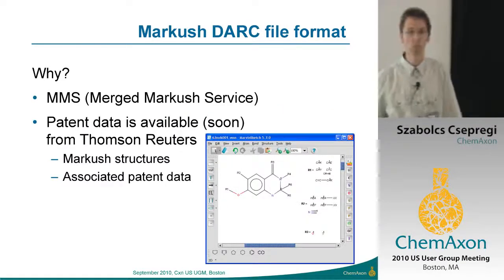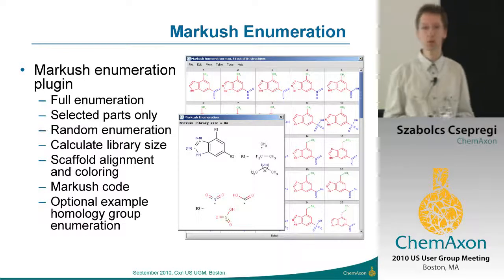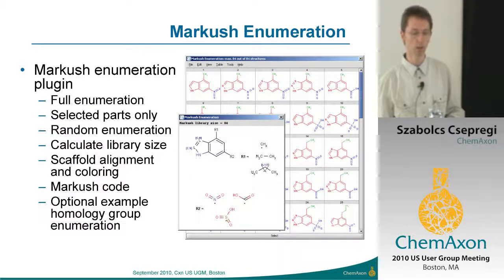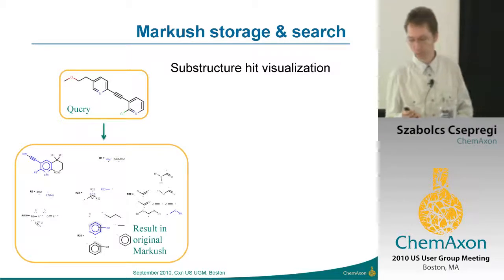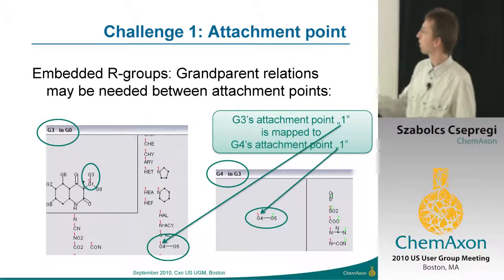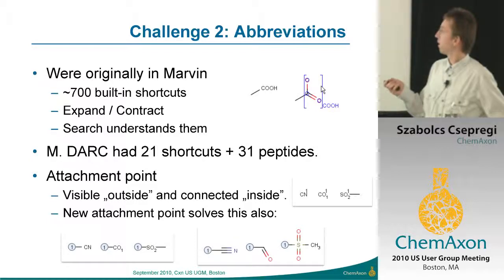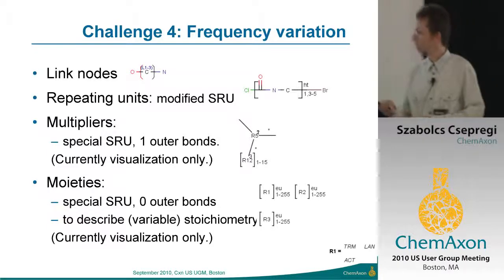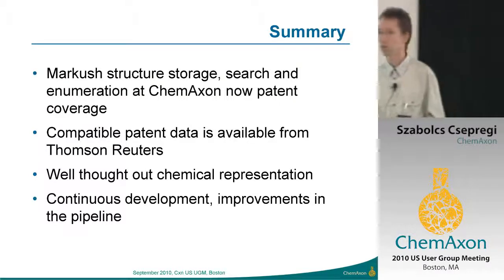Markush project: Introducing Markush DARC support - Szabolcs Csepregi (ChemAxon)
The ChemAxon Markush project includes drawing, visualization and generation of Markush structures, Markush enumeration techniques and searching. The generic notation includes R-groups, atom and bond lists, link nodes, repeating groups, position variation and homology groups. The project reached a milestone: Markush structures from Thomson Reuters' MMS (Merged Markush Service) database can now be handled via the Markush DARC file format (.VMN). It will be shown how the contents of this Markush patent database is handled, and recent and near future developments will be introduced.